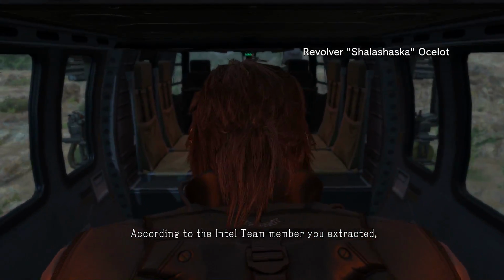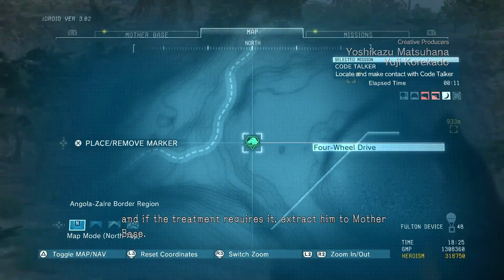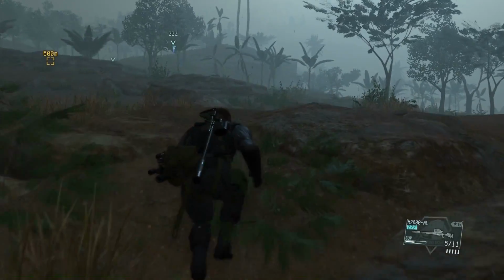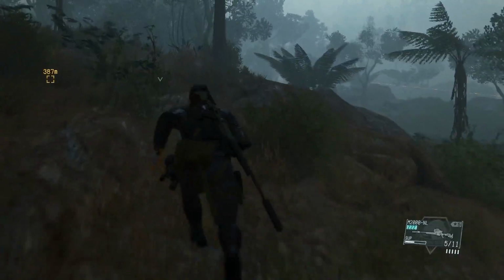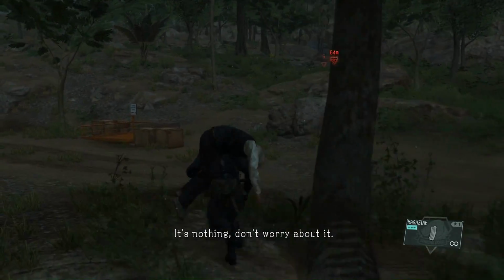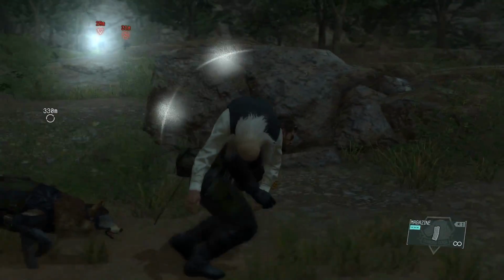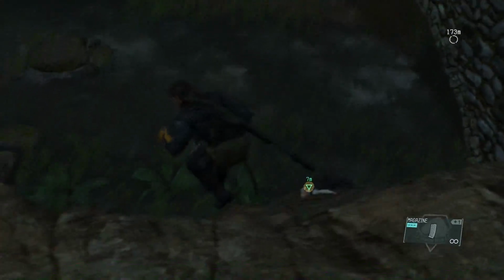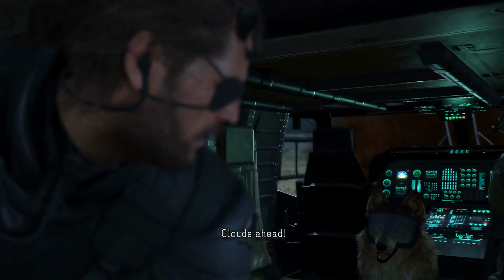Metal Gear Solid 5 The Phantom Pain Walkthrough Part 29 - Code Talker S-Rank, All Objectives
Metal Gear Solid 5 The Phantom Pain Gameplay Walkthrough Part 29 - Code Talker S-Rank, All Objectives, No Damage, Perfect Stealth

Timeline:
Skulls Battle: 2:33
Code Talker: 11:20
Get Code Talker out without him taking damage: 19:02
Extract the tank: 23:30

Metal Gear Solid 5 S Rank Walkthrough with live commentary. This Metal Gear Solid 5 S Rank Walkthrough will show you how to complete every mission without taking damage. It will also include a review.

Metal Gear Solid V: The Phantom Pain (Japanese: メタルギアソリッドV ファントムペイン Hepburn: Metaru Gia Soriddo Faibu Fantomu Pein?) is an open world action-adventure stealth video game developed by Kojima Productions, directed, designed, co-produced and co-written by Hideo Kojima for Microsoft Windows, PlayStation 3, PlayStation 4, Xbox 360 and Xbox One. The game is the eleventh canonical installment in the Metal Gear series and the fifth within the series' chronology. It serves as a sequel to Metal Gear Solid V: Ground Zeroes, and a continuation of the narrative established there, and a prequel to the original Metal Gear game. It carries over the tagline of Tactical Espionage Operations first used in Metal Gear Solid: Peace Walker. Set in 1984, the game follows the mercenary leader Punished "Venom" Snake" as he ventures into Afghanistan and the Angola—Zaire border region to exact revenge on the people who destroyed his forces and came close to killing him during the climax of Ground Zeroes